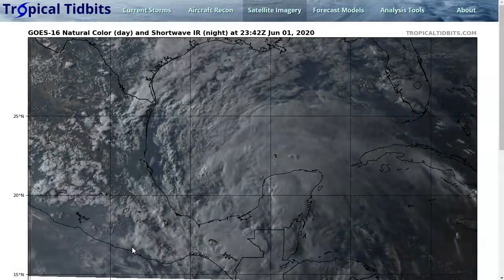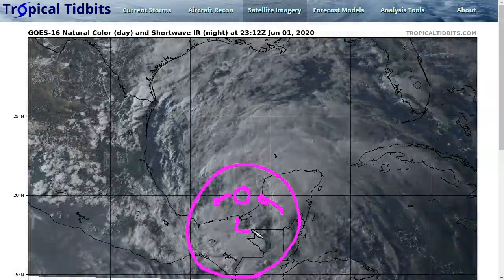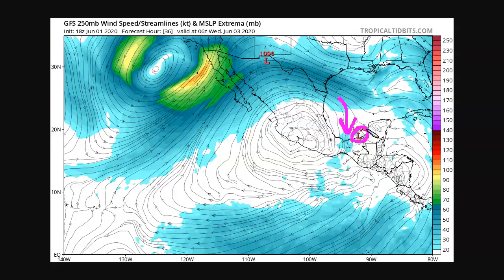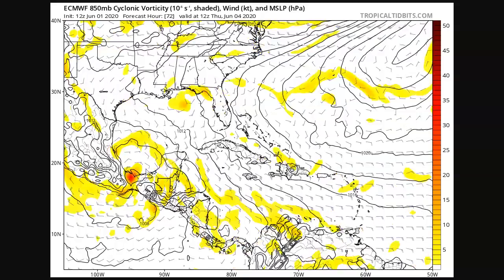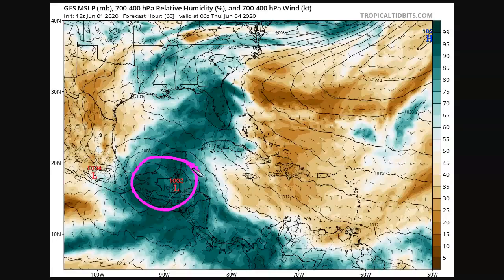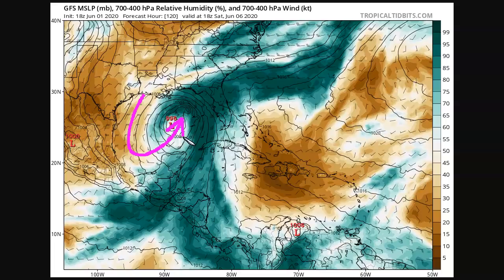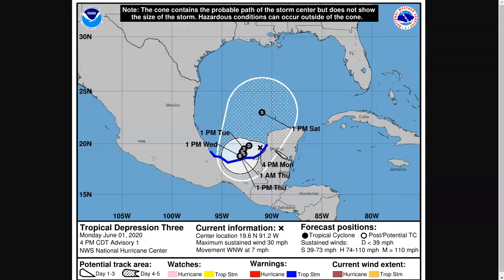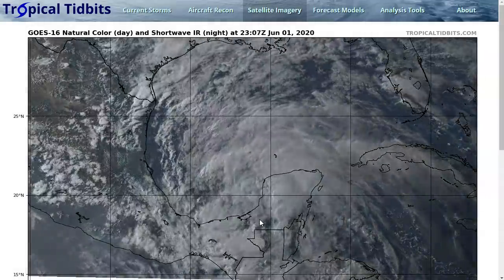Tropical Depression Three Forms - Bringing Flooding Threat to Central America